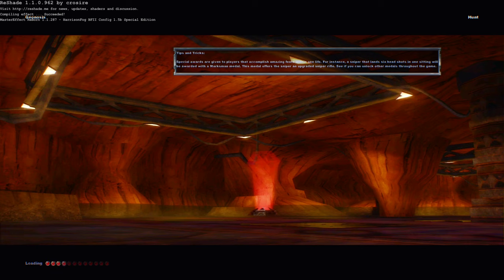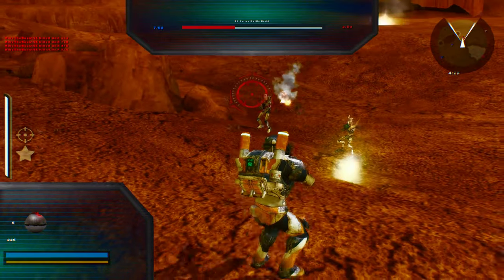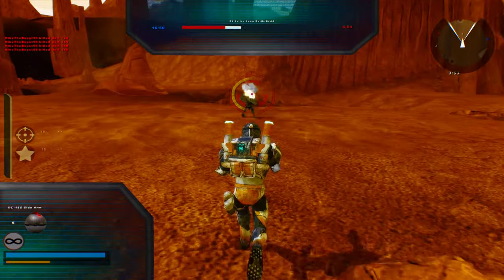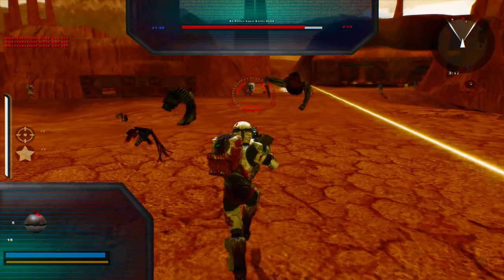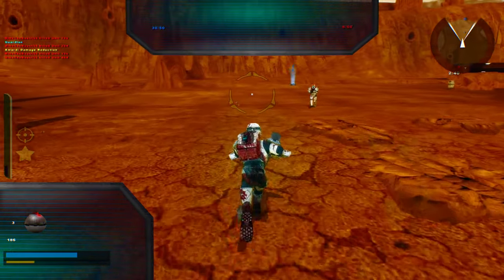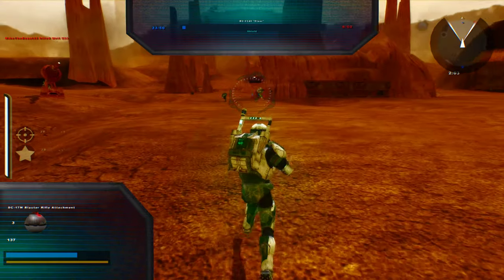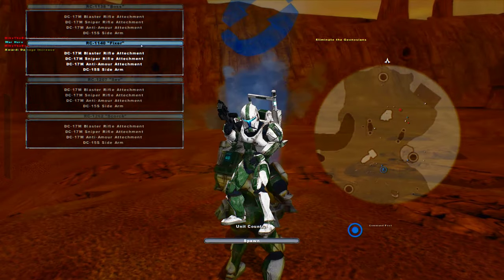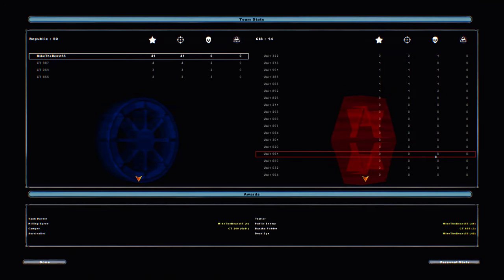Star Wars Battlefront 2 Mods: Star Wars Legends 1.2: Geonosis (HUNT)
A little background on this Star Wars Legends Mod is it replaces the Clone Wars Era Mod with new custom sides for almost every single map. At first it only did Clone Wars but now it does Galactic Civil War Era but this is not the final version, these Galactic Civil War sides are just temporary so do not expect to see them next update.

WHAT WAS ADDED IN FOR V.1.2:
-Brand new CIS sides which vastly improves the gameplay experience.
-A few more custom units for the Rebellion and Imperials.
-New game mode entitled "Survival" which is just a 1 versus 1 duel with units having 10,000 health giving you the feeling it is an actual duel.
HERO LIST:
Hero list
- Starkiller (Galen Marek)
- Lord Starkiller
- Boba Fett
- Shaak Ti
- Darth Vader
- Kento Marek
- Shadow Guard
- Luke Skywalker Pilot
- Emperor (not yet available)
- Yoda
- Anakin
- Obi Wan
- Ben Kenobi

WHICH MAPS HAVE WHICH DUELS:
- Kashyyyk Kento Marek vs Vader
- Coruscant Starkiller vs Lord Starkiller
- Dagobah Luke Skywalker Pilot vs Vader
- Death Star Darth Vader vs Starkiller
- Felucia Shaak Ti vs Starkiller
- Naboo Starkiller vs Shadow Guard
- Polis Massa Starkiller vs Shadow Guard
- Kamino Darth Vader vs Starkiller
- Mustafar Anakin vs Obi Wan
- Mos Eisley Ben Kenobi vs Lord Starkiller
- Jabba Palace Boba Fett vs Lord Starkiller
- Utapau Ben Kenobi vs Lord Starkiller
- Yavin 4 Luke Skywalker Pilot vs Lord Starkiller

CREDITS:
-DEVISS
-RogueKnight
-LucasArts and Pandemic for ModTools
-Sereja
-ANDEWEGET
-Dragonum
-Labj
-OOM-9
-Syth
-AceMastermind
-manderek
-Calrissian97
-authors of +123 mod and models
-NeoMarz1 and Moooa for Zam model
-Gisteh
-Free Radical
-Corra_Ashu
-SleepKiller
-Gisteh
-Free Radical
-Corra_Ashu
-Teancum for bf1 maps
-angolandelegate X1's imperial remnant
-Netmarble- Force Arena Ben Kenobi
-Authors of assets BF Strikes back